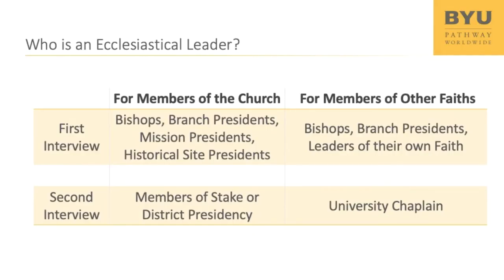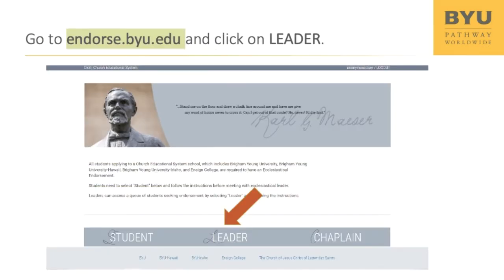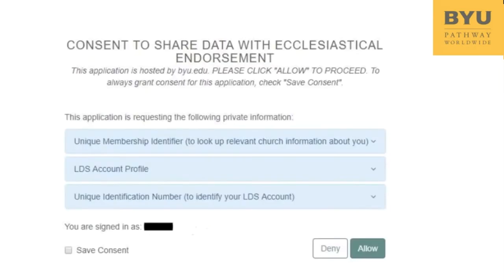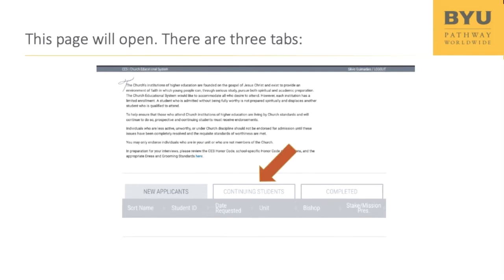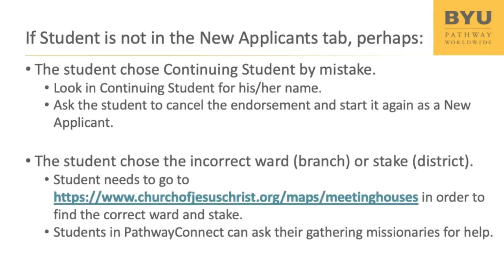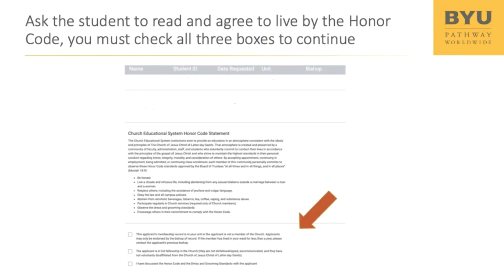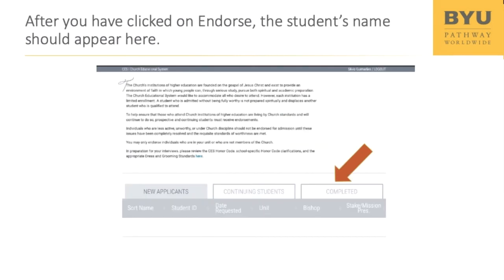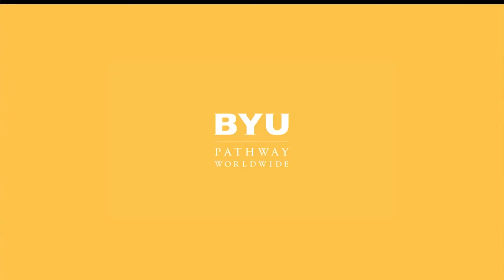Matriculation Training for Leaders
This video is recorded to help leaders understand the process of matriculation and endorsement guide.